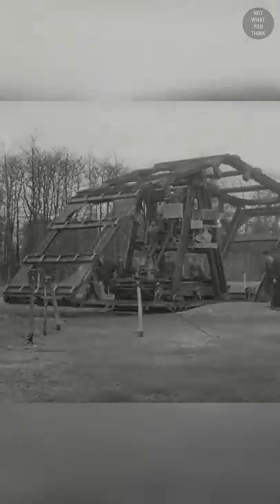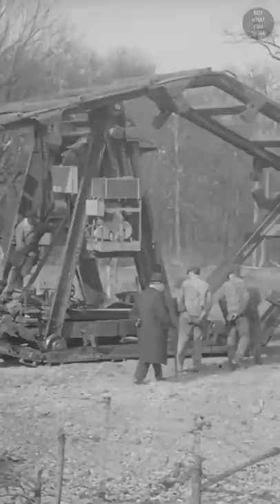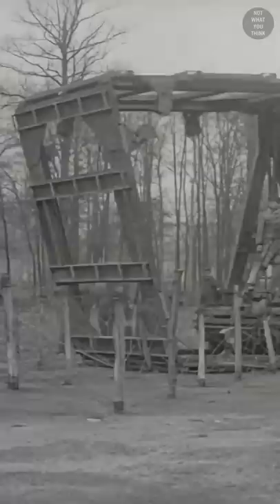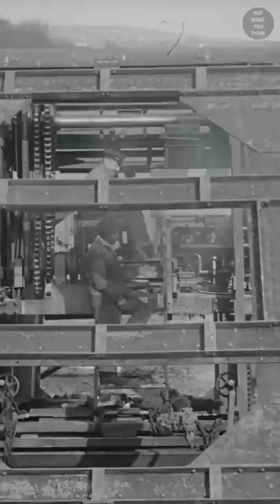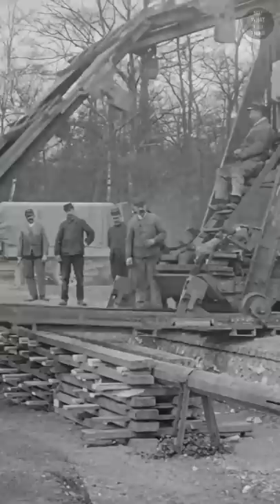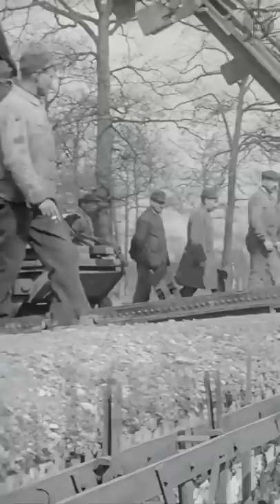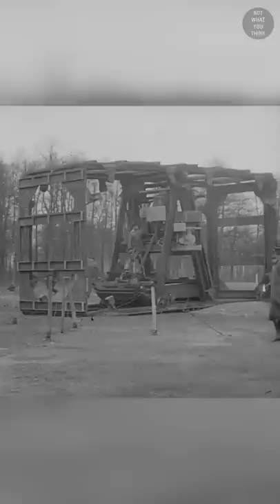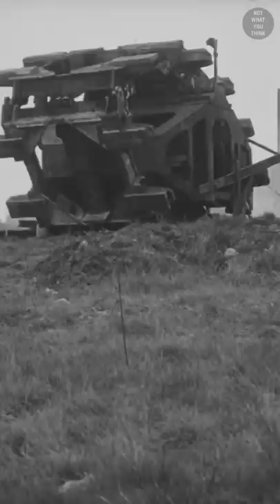Military Blanket Machine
Sometimes things are overengineered or maybe under engineered as was the case with  the Boirault Machine.